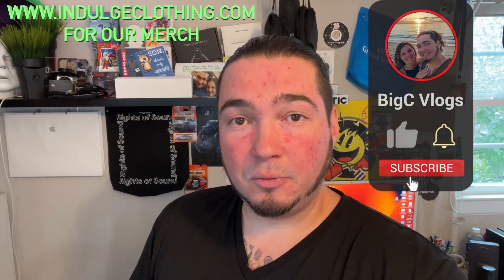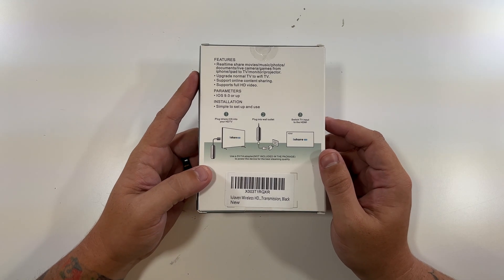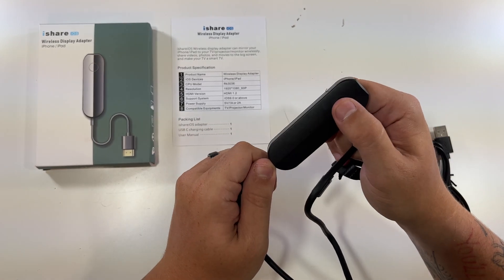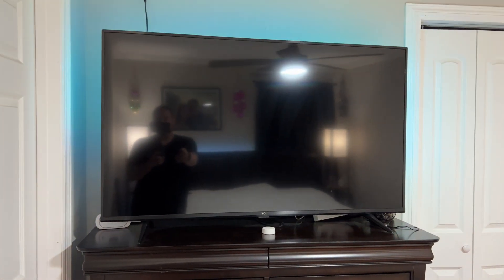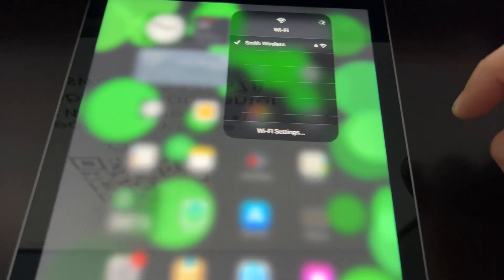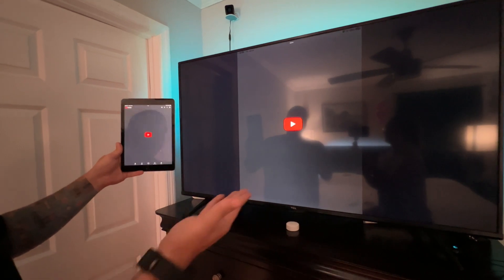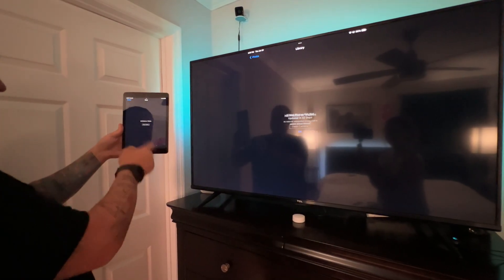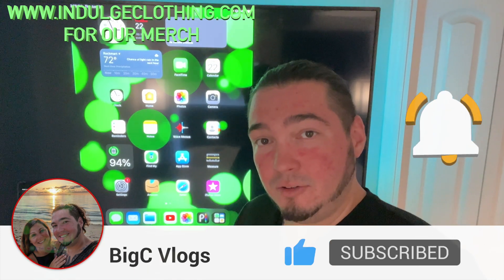iShare HDMI Wireless Adapter for iOS Screen Mirroring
Today we setup an iShare HDMI Wireless Display Adapter. This device allows you to wirelessly mirror your iPhone or iPad Screen to any HDMI Enabled TV. See the setup process and how this iShare Screen Mirroring device works.

Do you need an iShare HDMI Wireless Display Adapter for iOS?